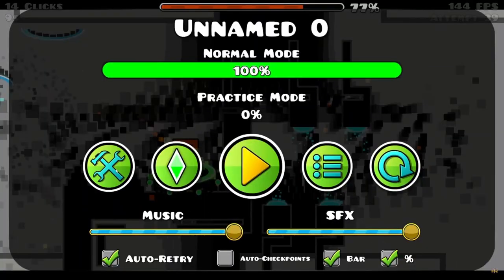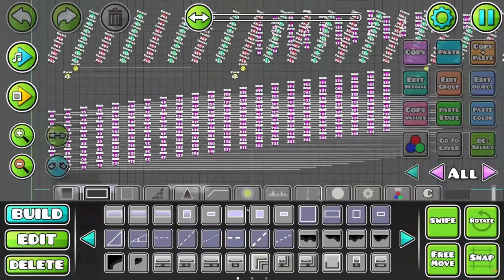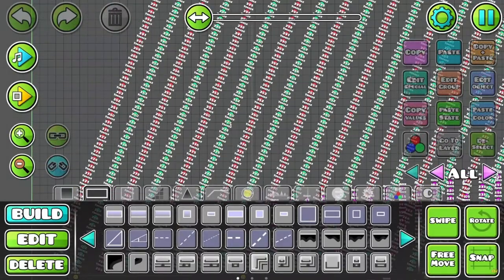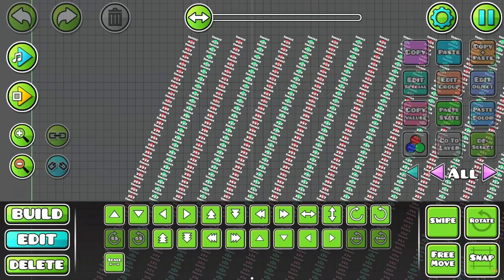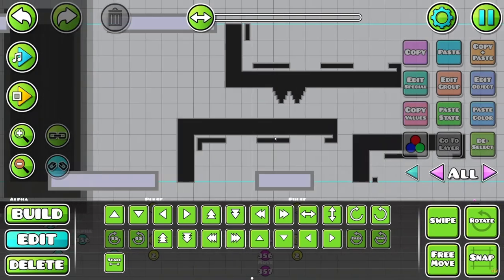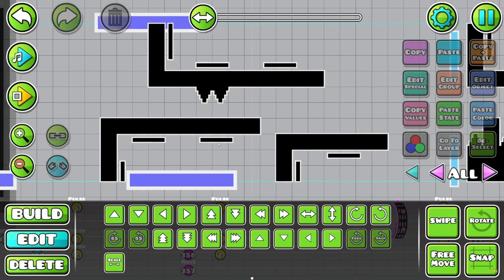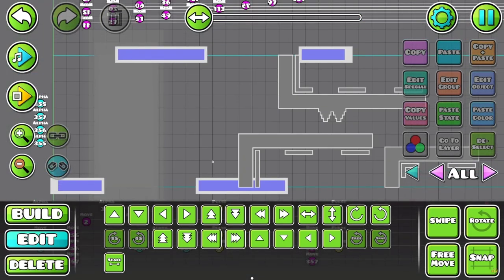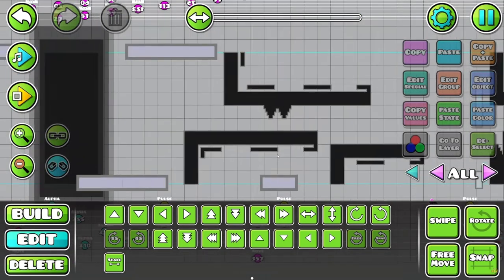Wulzy hates OBS